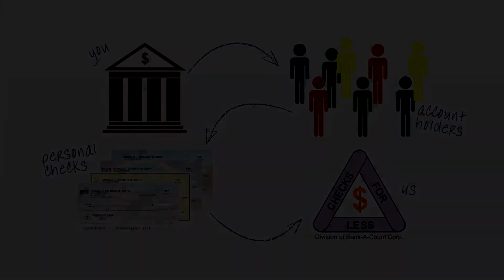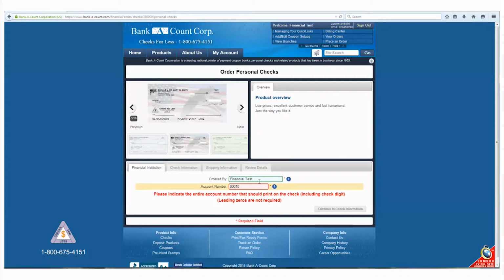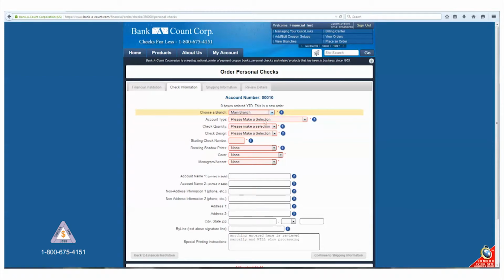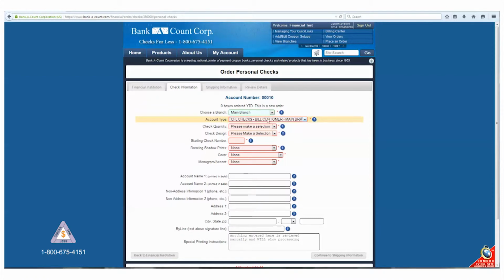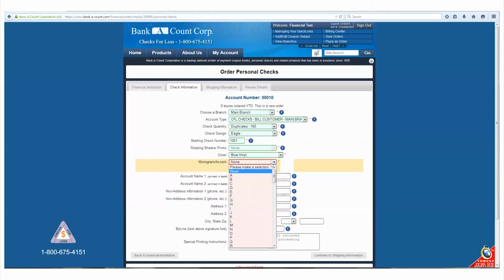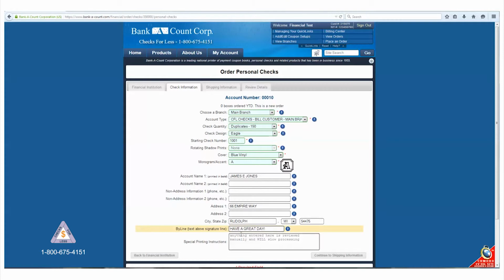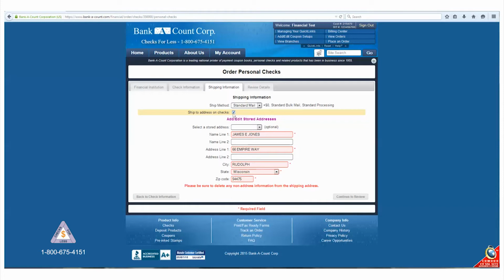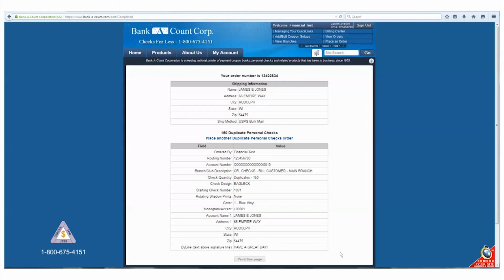howToOrderPersonalChecks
Video tutorial created by Bank-A-Count corporation to assist our financial customers with ordering personal checks for their account holders.